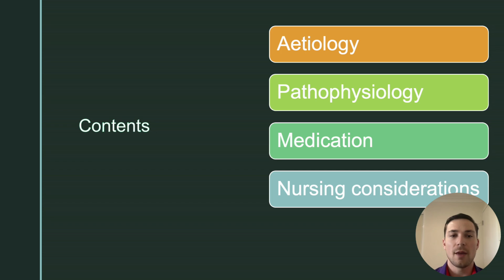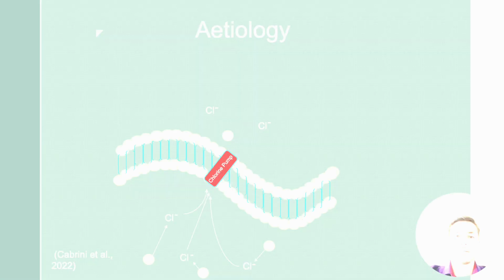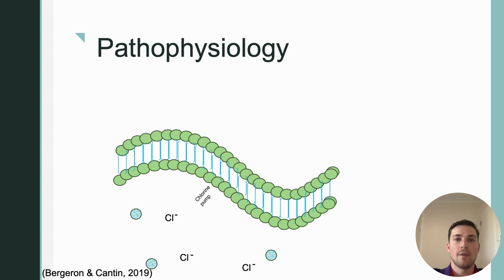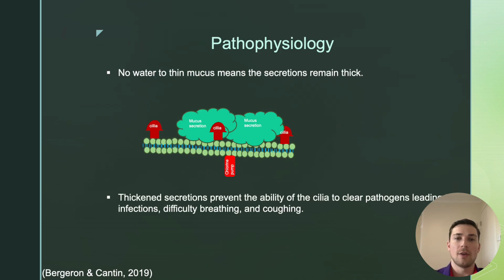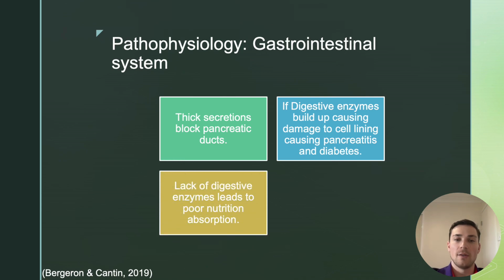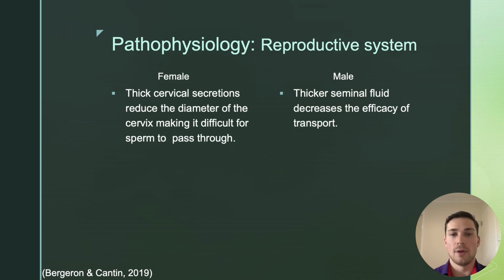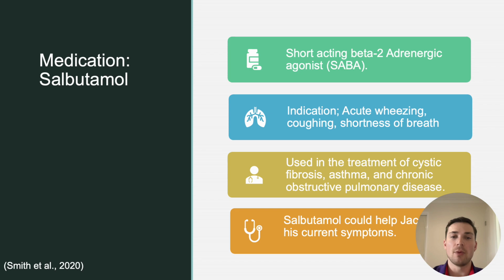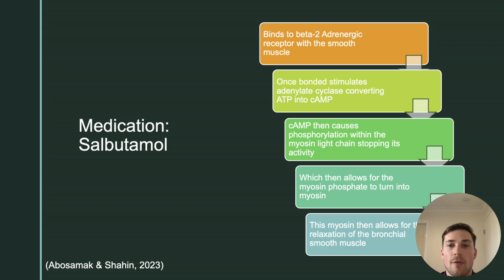NRSG265 Cystic Fibrosis ytuv